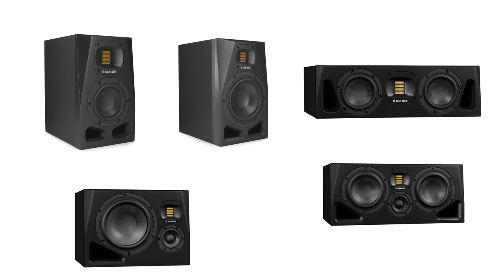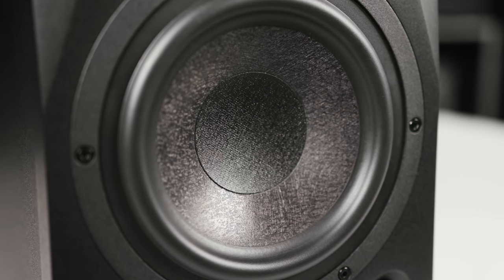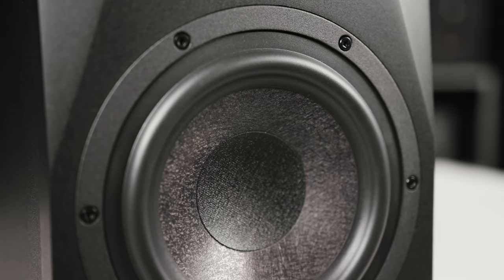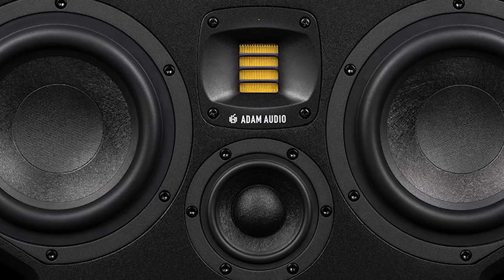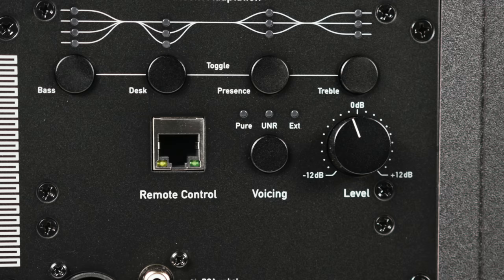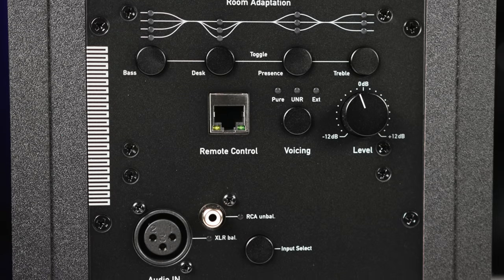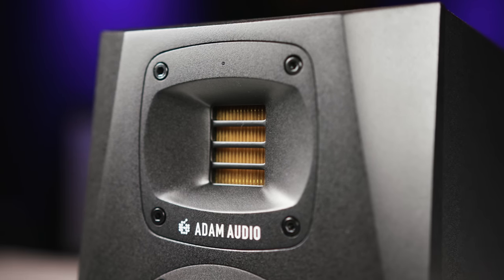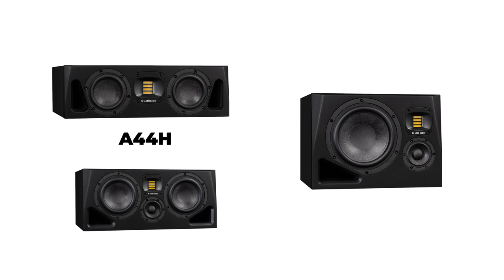Next-generation Studio Monitors | ADAM Audio A Series A7V and A4V Overview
Shop the ADAM Audio A7V 7-inch powered studio monitor at Sweetwater

If you‘re wondering what video gear we use, check it out

ADAM Audio‘s A7V and A4V studio monitors represent the next evolution of the manufacturer‘s beloved A series. Building on the success of the A44H is the A4V, designed as the ideal 2-way monitor for project studios and smaller control rooms. ADAM Audio loaded the A4V with a 4-inch, long-excursion woofer and their legendary X-ART accelerated ribbon tweeter for clear definition across the broad 54Hz-42kHz frequency response. Replacing the award-winning A7X is the A7V, boasting a newly designed 7-inch woofer, the same X-ART ribbon tweeter found in the A4V,  DSP-based tuning to tweak its response to match any room, and so much more.

After you watch, check out Sweetwater.com today for all your music instrument and pro audio needs!